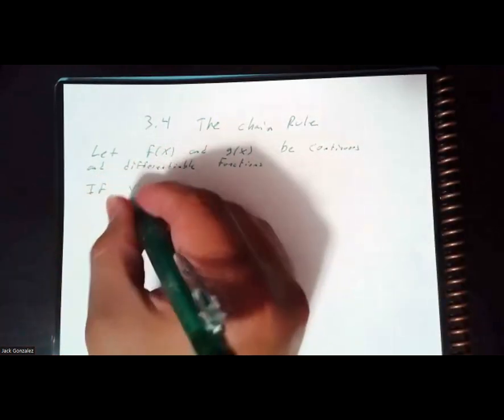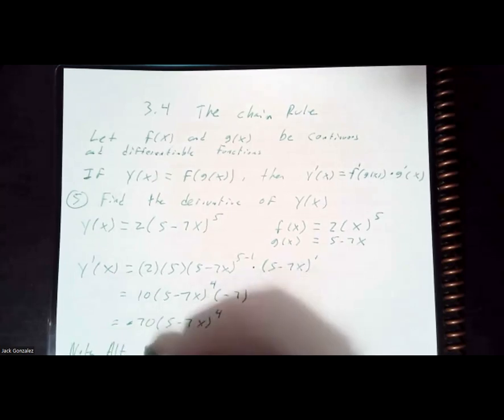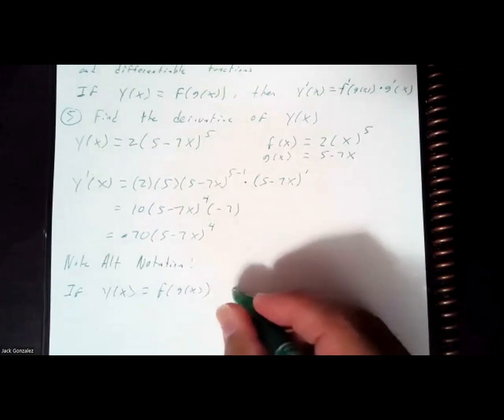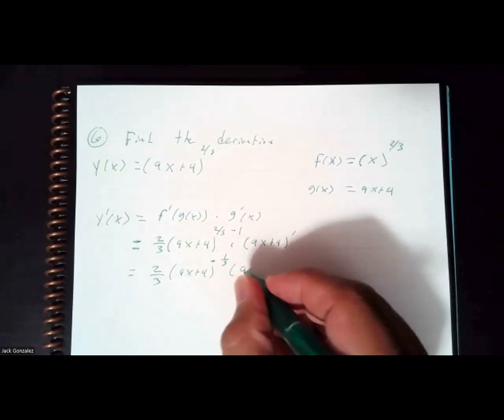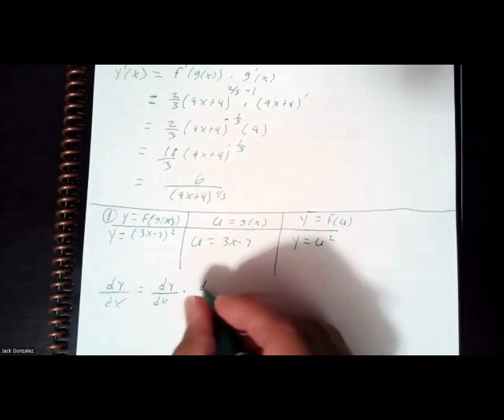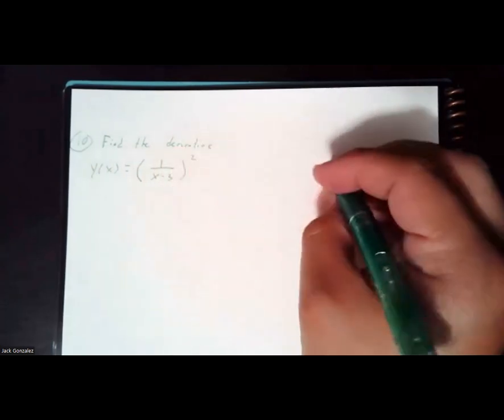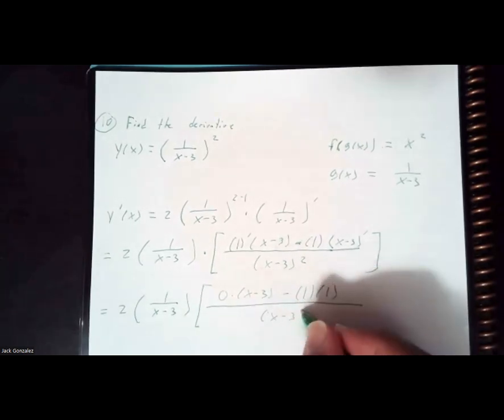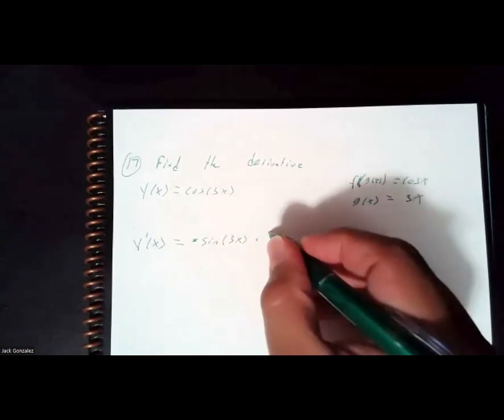Calculus Ch 3.4